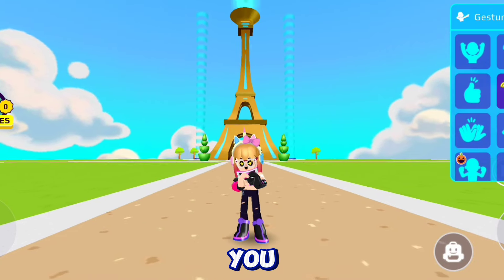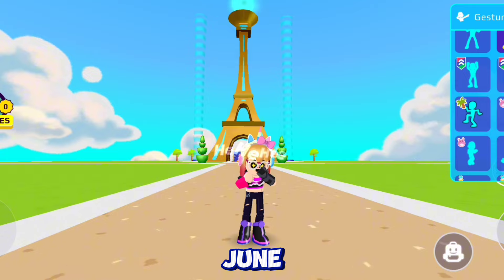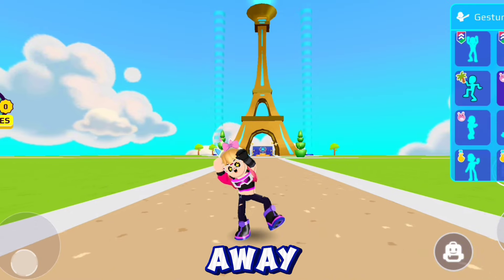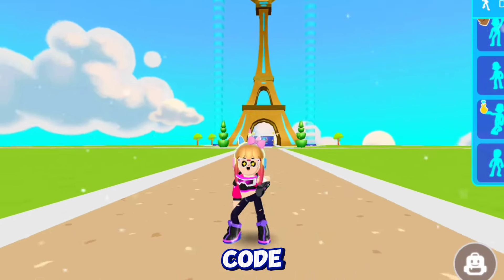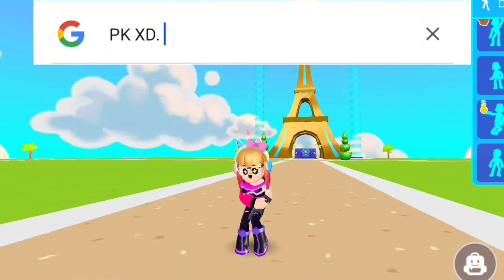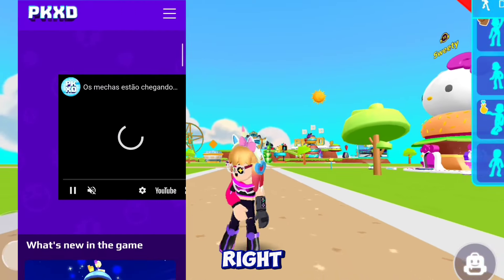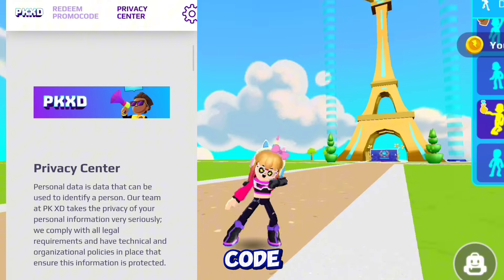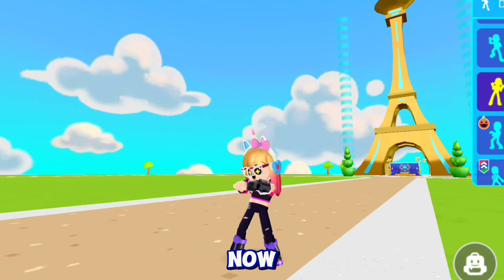Get A Free Gems Code...🤑||PK XD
Sweety Is Here

•PK XD User name is... Sweety #000

How to become Sweet family members